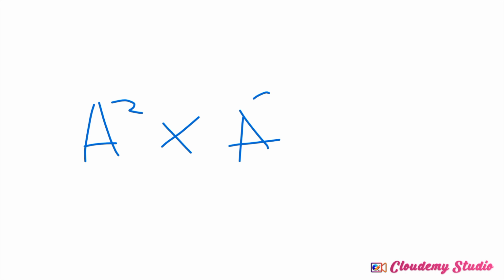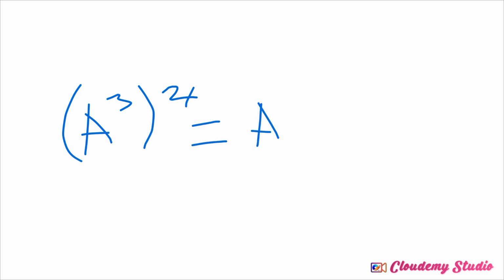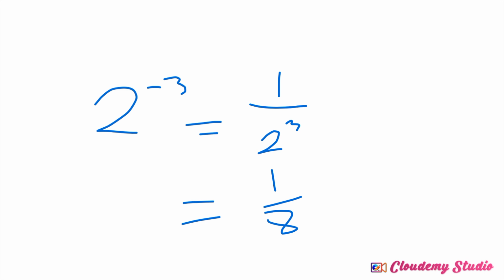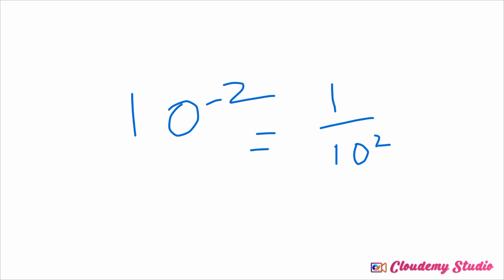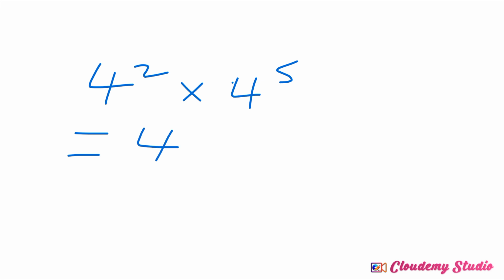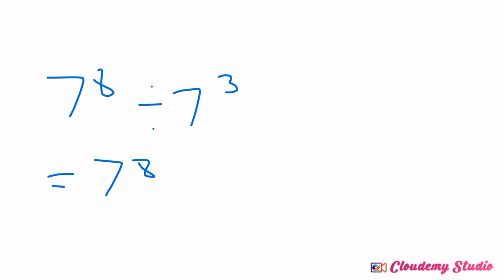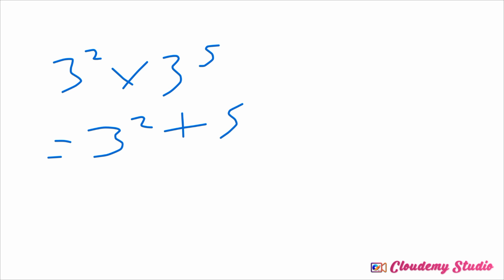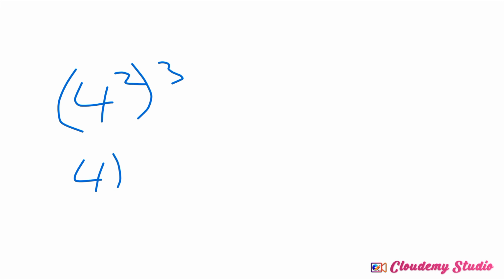Grade 10 Mathematics | Lesson 2: Laws of Exponents CAPS curriculum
📚 Grade 10 Mathematics | Lesson 2: Laws of Exponents (CAPS) | Edututorials by KatRidge

Welcome back to Edututorials by KatRidge! 🎓

In Lesson 2 of our Grade 10 Mathematics series, we explore the Laws of Exponents. These rules are essential for simplifying exponential expressions and solving many algebraic problems throughout the CAPS curriculum.

In this lesson, you'll learn: ✅ The product law of exponents
✅ The quotient law of exponents
✅ The power of a power rule
✅ Zero exponents and negative exponents

This lesson is fully aligned with the South African CAPS curriculum and is ideal for classroom learning, revision, and exam preparation.

📝 Challenge: Pause the video and try the practice questions before checking the solutions!

📚 Subjects covered on this channel: • Mathematics (Grades 10–12)
• Physical Sciences
• Life Sciences
• Geography
• Agricultural Sciences
• Study Tips & Exam Preparation